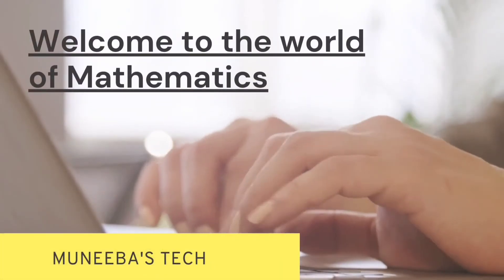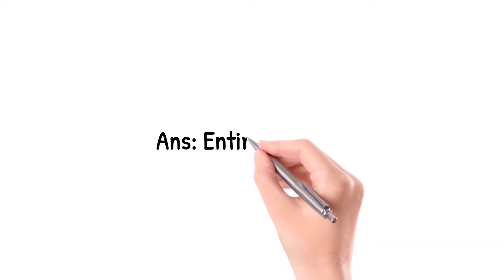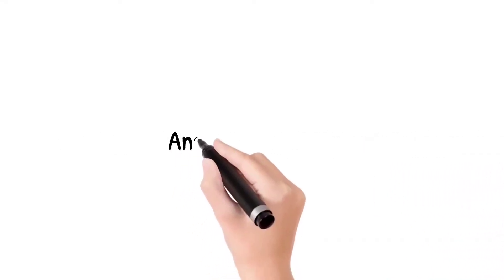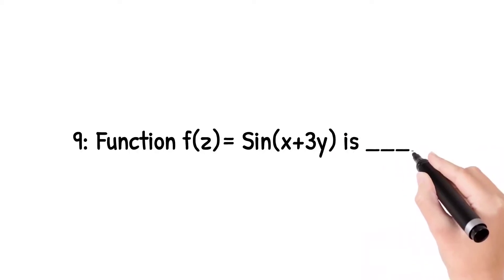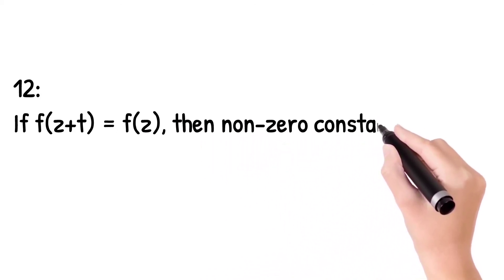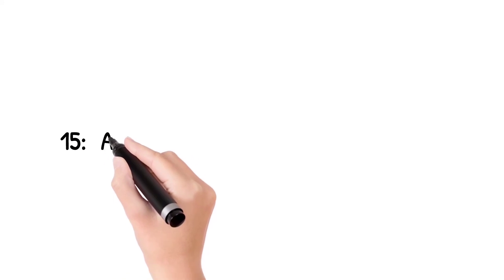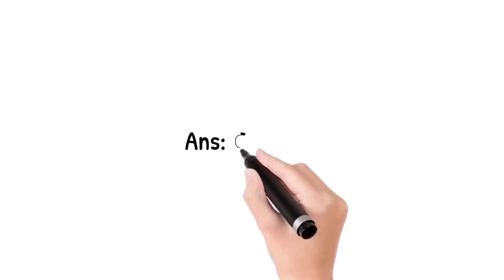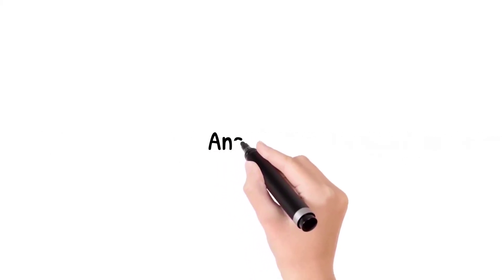Complex Analysis Important MCQ's || PPSC, FPSC, NTS || COMPLEX ANALYSIS repeated MCQ's || Muneeba's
Complex Analysis Important MCQ's || PPSC, FPSC, NTS || COMPLEX ANALYSIS || Muneeba's Tech